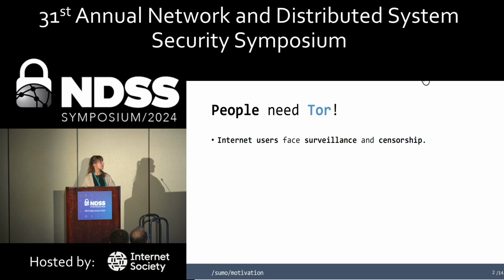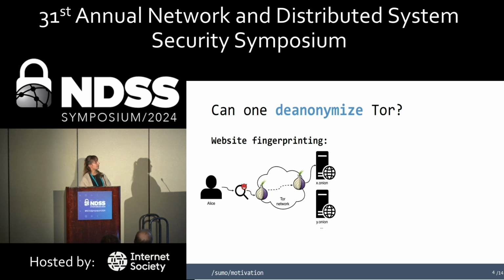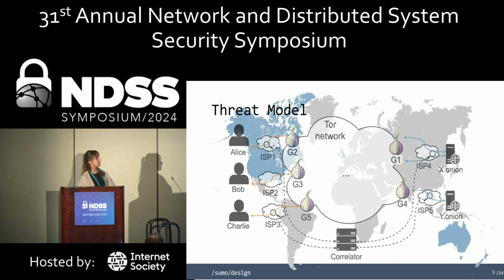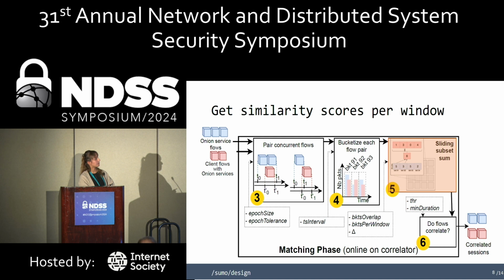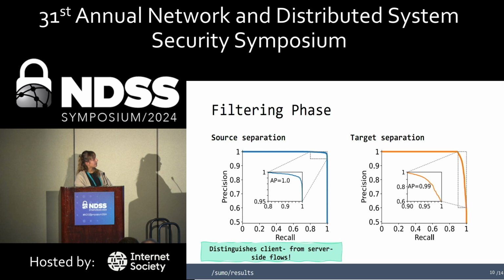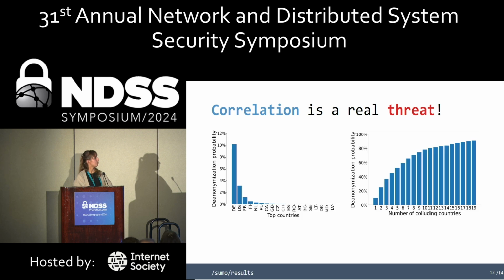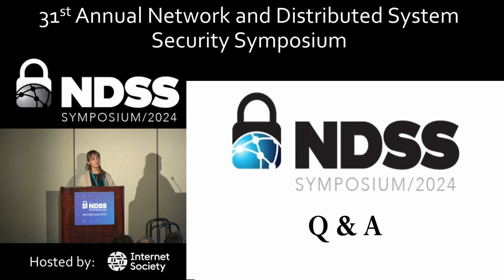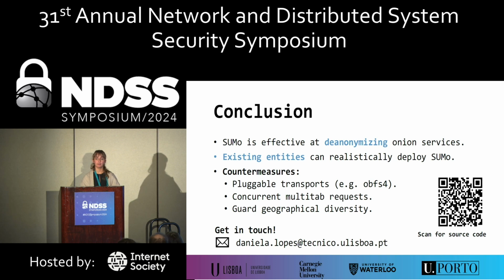NDSS 2024 - Flow Correlation Attacks on Tor Onion Service Sessions with Sliding Subset Sum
SESSION 2B-1 Flow Correlation Attacks on Tor Onion Service Sessions with Sliding Subset Sum

Tor is one of the most popular anonymity networks in use today. Its ability to defend against flow correlation attacks is essential for providing strong anonymity guarantees. However, the feasibility of flow correlation attacks against Tor onion services (formerly known as "hidden services") has remained an open challenge. In this paper, we present an effective flow correlation attack that can deanonymize onion service sessions in the Tor network. Our attack is based on a novel distributed technique named Sliding Subset Sum (SUMo), which can be deployed by a group of colluding ISPs worldwide in a federated fashion. These ISPs collect Tor traffic at multiple vantage points in the network, and analyze it through a pipelined architecture based on machine learning classifiers and a novel similarity function based on the classic subset sum decision problem. These classifiers enable SUMo to deanonymize onion service sessions effectively and efficiently. We also analyze possible countermeasures that the Tor community can adopt to hinder the efficacy of these attacks.

AUTHORS
Daniela Lopes (INESC-ID / IST, Universidade de Lisboa), Jin-Dong Dong (Carnegie Mellon University), Pedro Medeiros (INESC-ID / IST, Universidade de Lisboa), Daniel Castro (INESC-ID / IST, Universidade de Lisboa), Diogo Barradas (University of Waterloo), Bernardo Portela (INESC TEC / Universidade do Porto), João Vinagre (INESC TEC / Universidade do Porto), Bernardo Ferreira (LASIGE, Faculdade de…